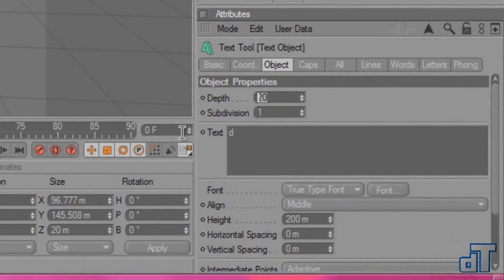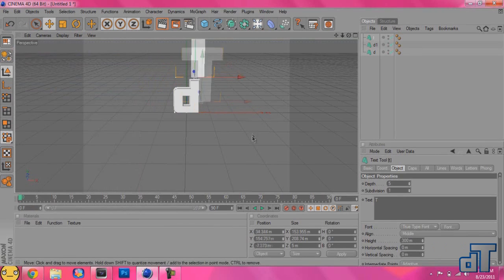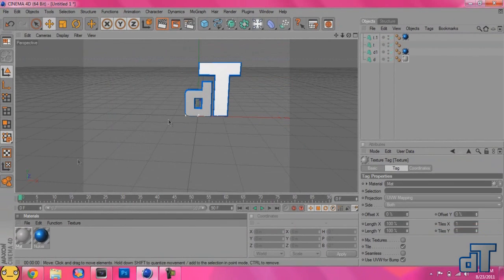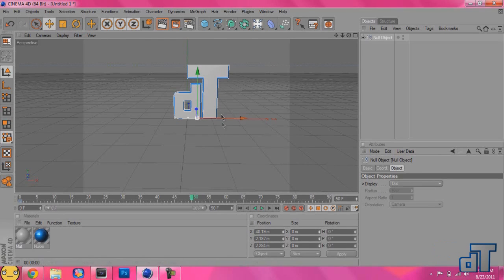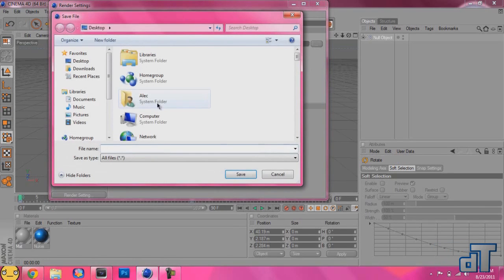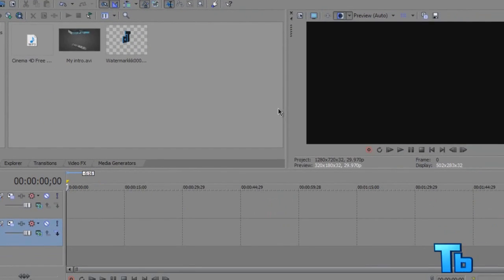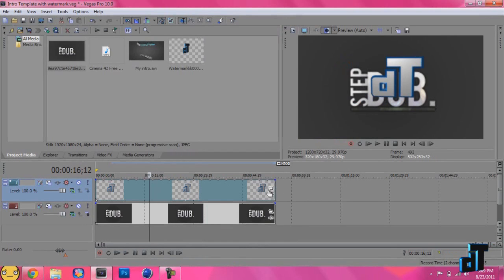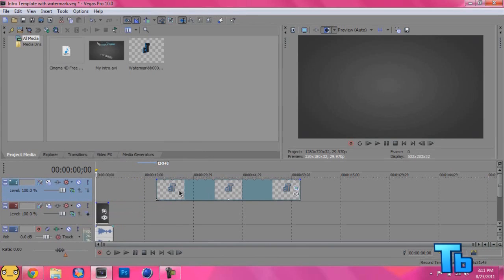Animated Watermark | 3D Logo Intro | Tutorial | C4D & Sony Vegas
This is a nice little tutorial I made on how to make an animated watermark using Cinema 4d and Sony Vegas.  I hope this helps you guys out..